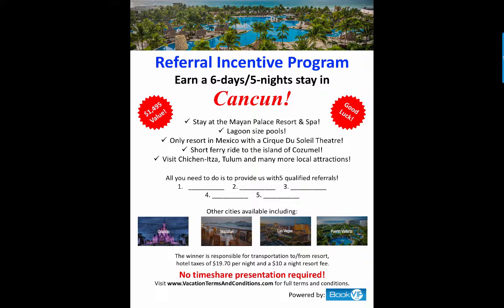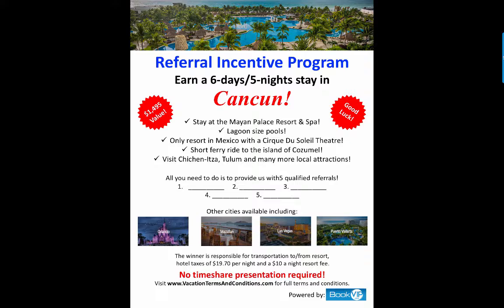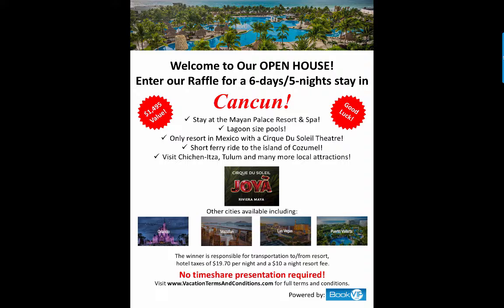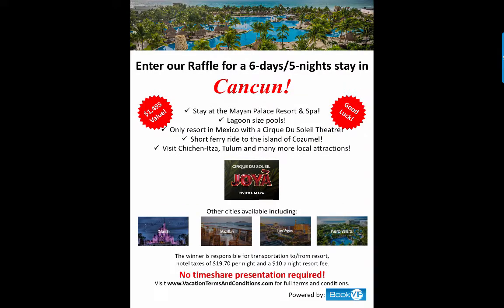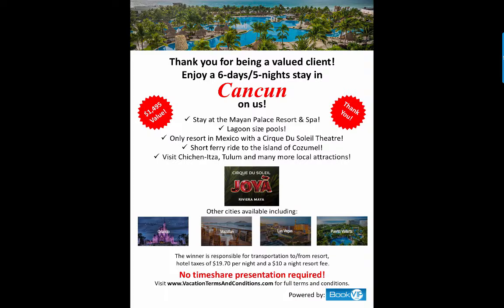Ad Bait marketing flyers tutorial